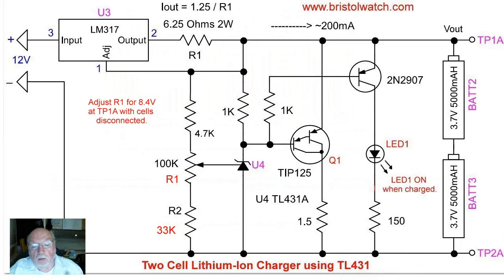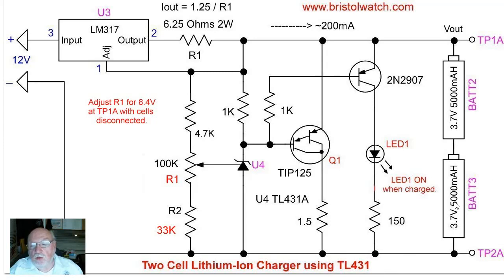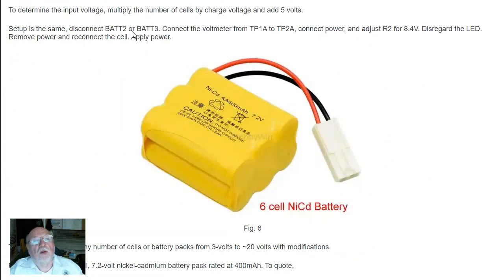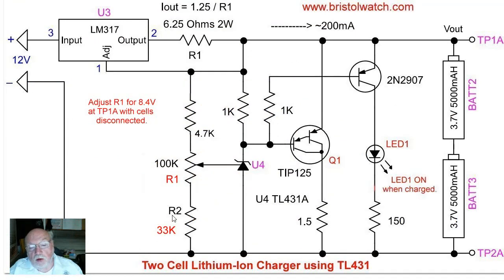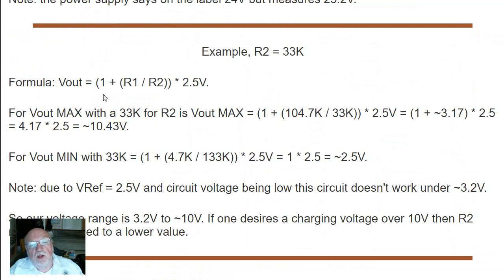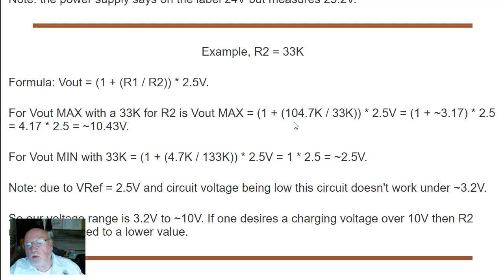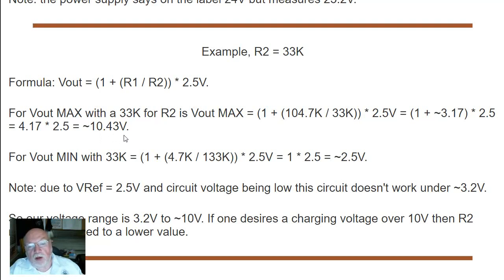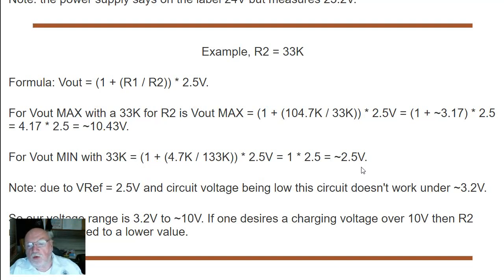TL431 10-Volt Charger Short Version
Shorter version of earlier video. Just the resistor calculations.